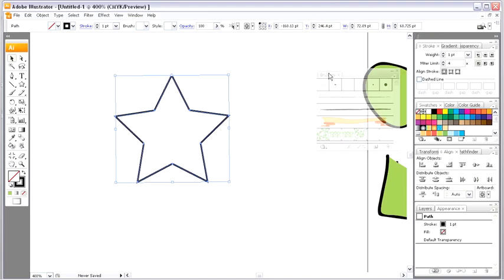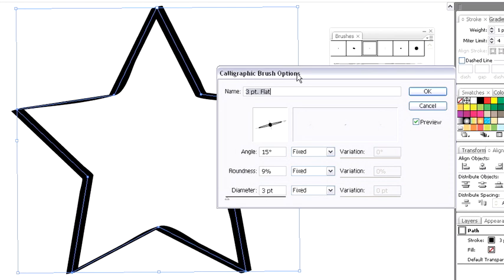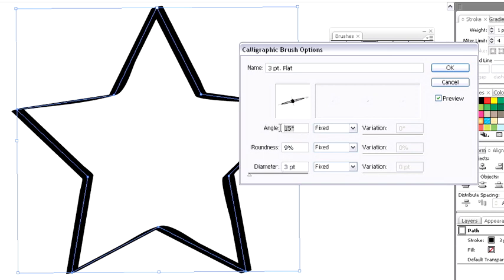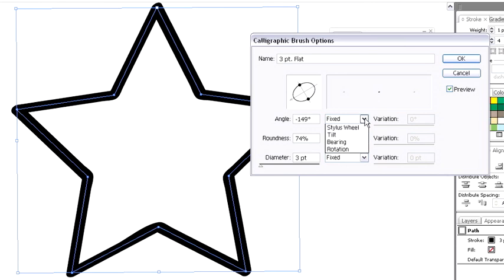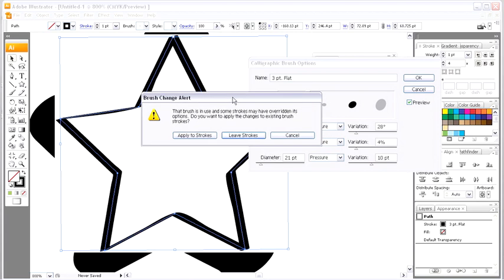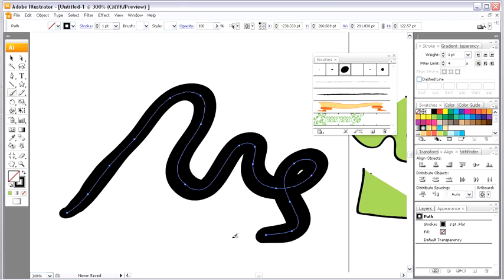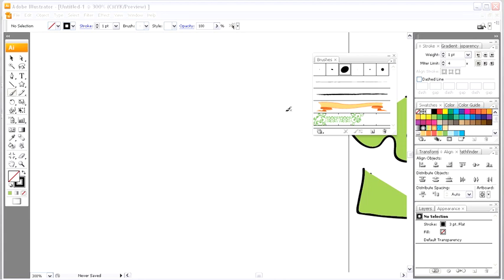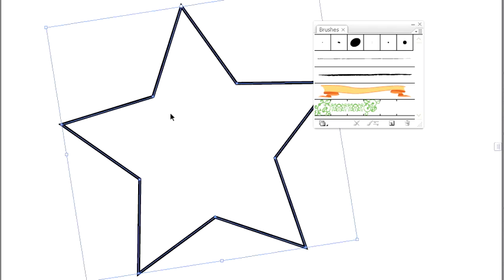CH05-03 Apply Strokes To Vectors & Calligraphic Brush Options